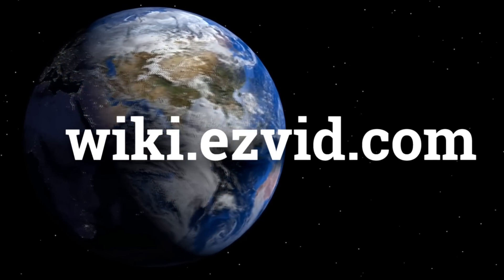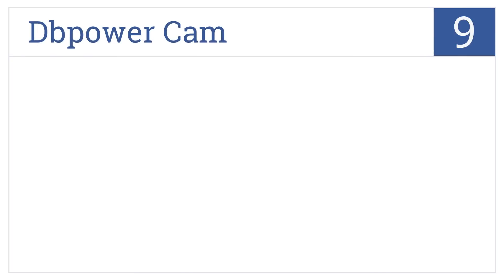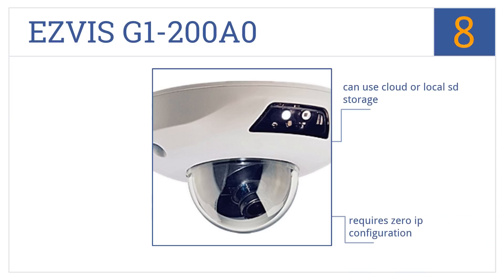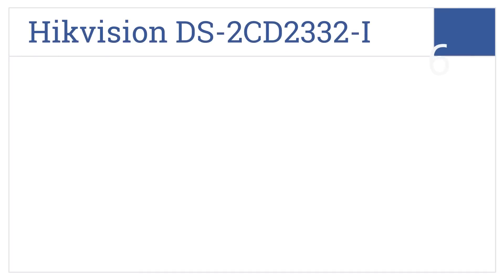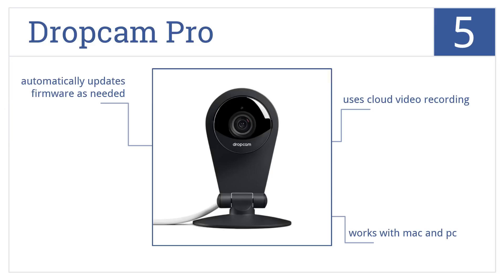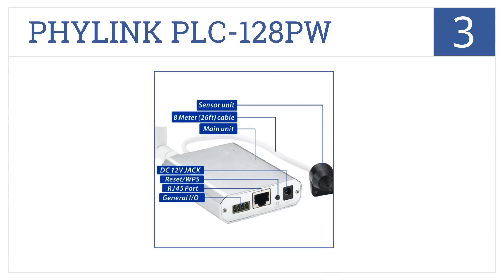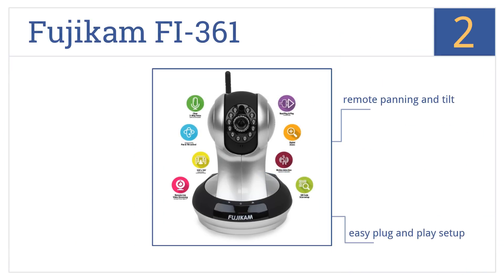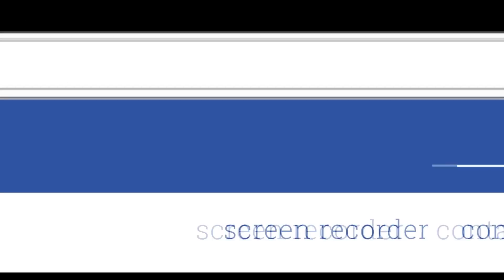10 Best Ip Cameras 2015